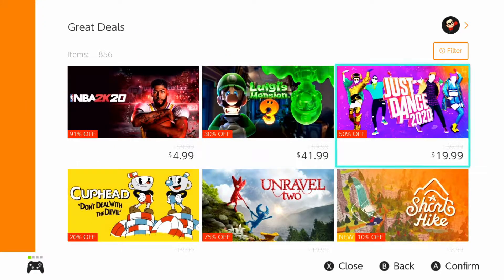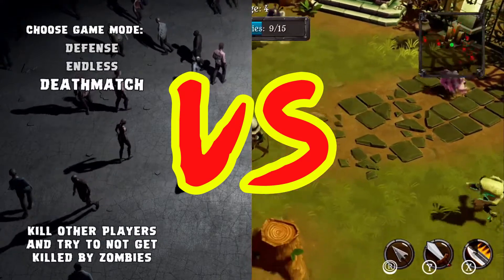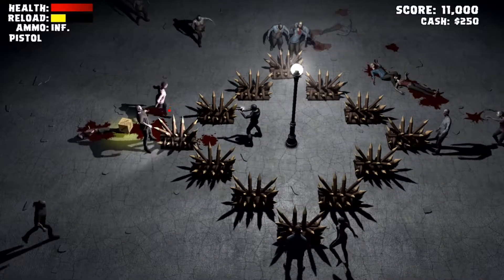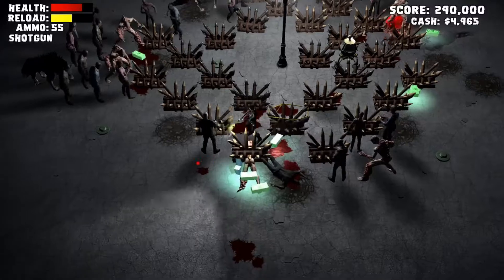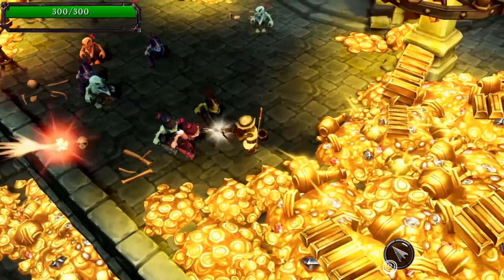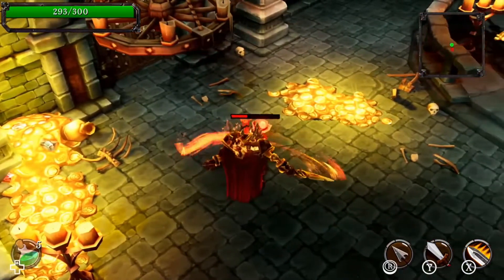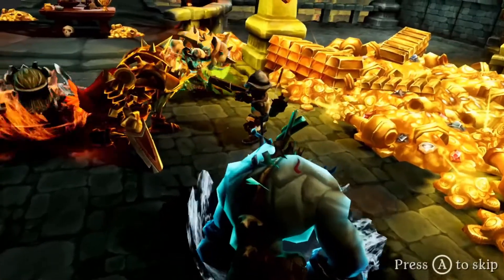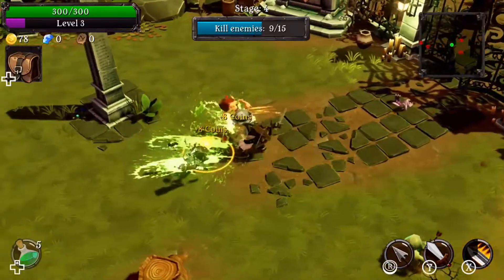Under 1$ Face Off! Yet Another Zombie Survival VS GraveKeeper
Its to review two games that were both under 1 dollar.

Discord for All the Paperbots!